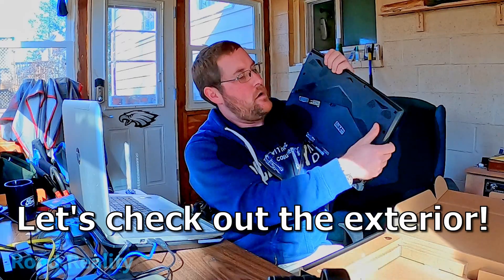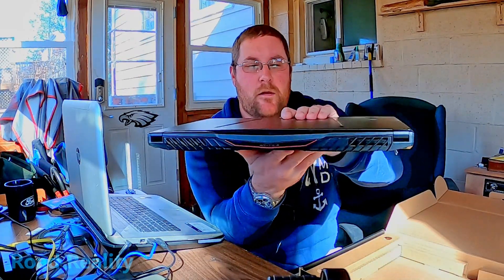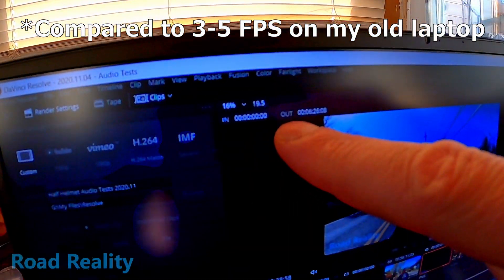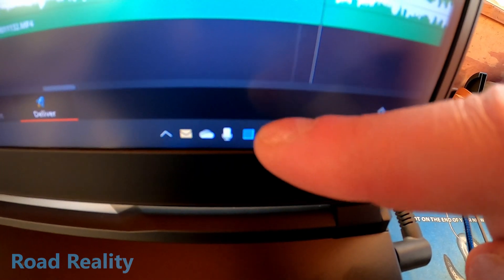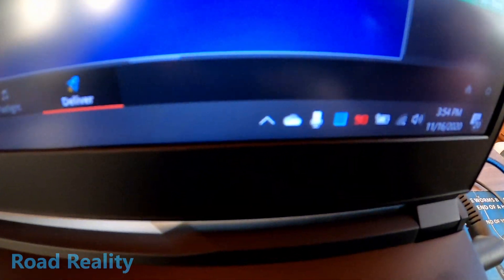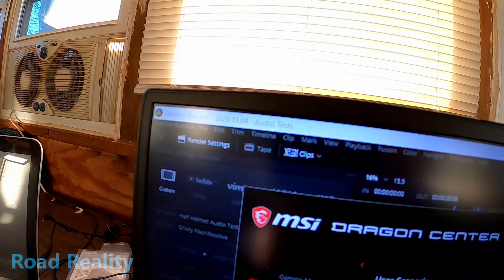New Laptop: MSI GE75 Raider (Road Reality got a new one for Video Editing)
Road Reality just got a new laptop for Video Editing!  It's an MSI GE75 Raider.

GoPro Hero 9
GoPro Hero 9 Media Mod

Follow along as I unbox, set up, and test the new laptop using DaVinci Resolve 16 ... enjoy!